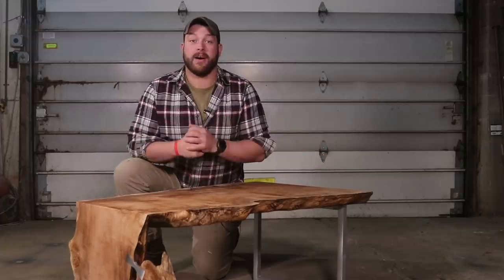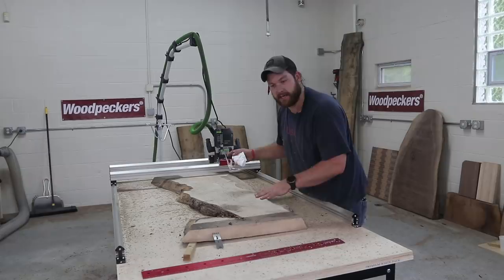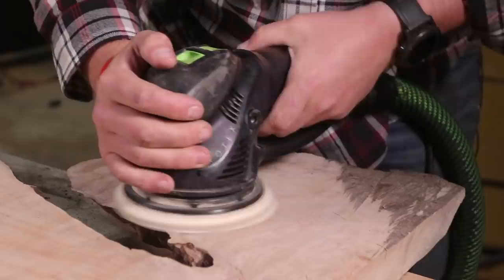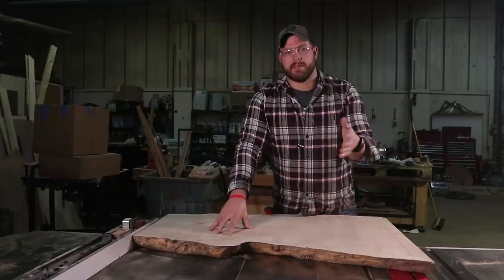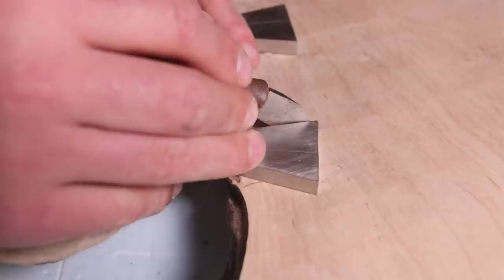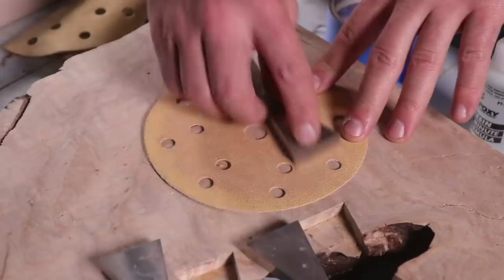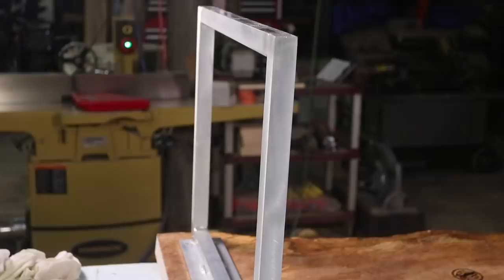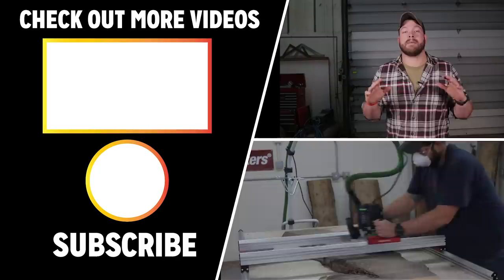Live Edge Waterfall Coffee Table | Woodworking How-To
In this  video I make a stunning Live Edge Coffee Table with a Waterfall edge, Bowtie Inlays, and an aluminum leg. I use Woodpeckers brand new flattening jig to get the slab flat, and then some basic woodworking skills to make it come to life.

Send me your stickers
John Malecki
230 Sweetbriar St